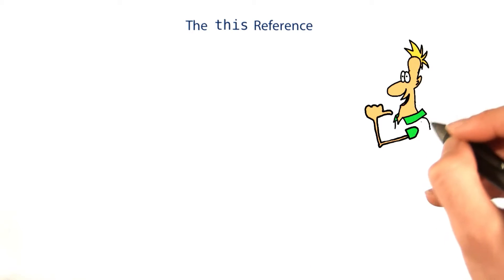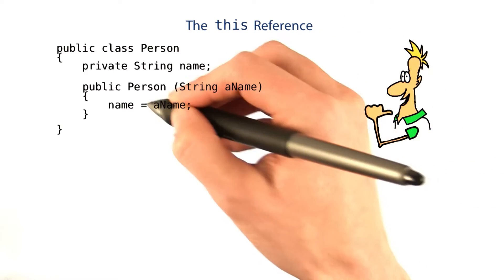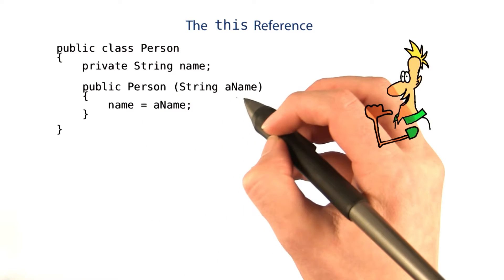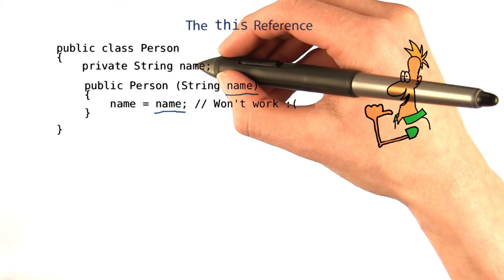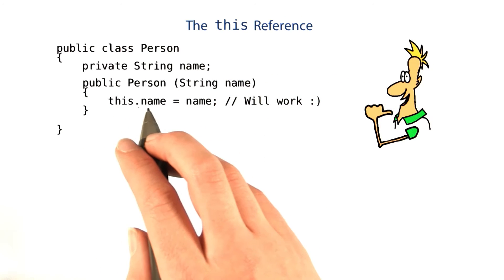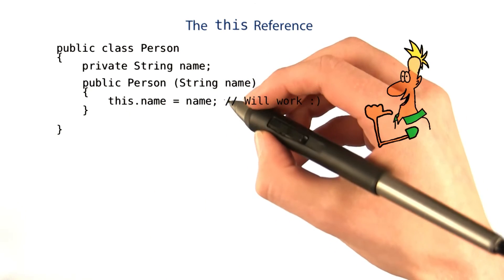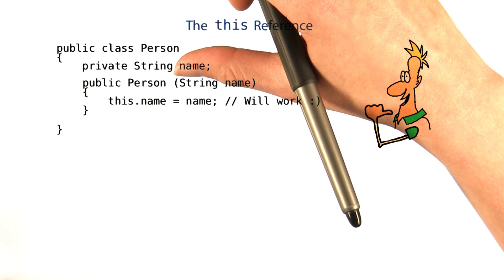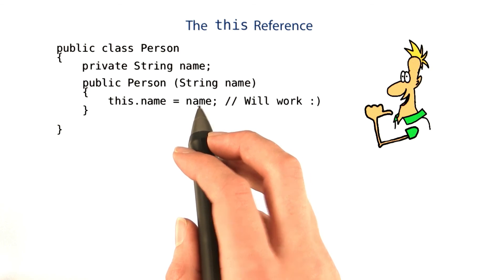Another Way to Think About this - Intro to Java Programming